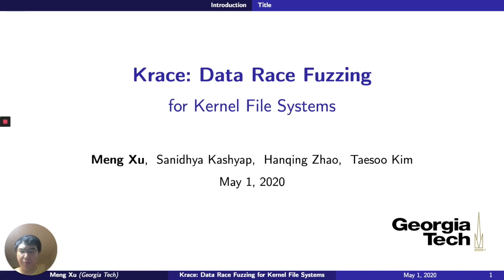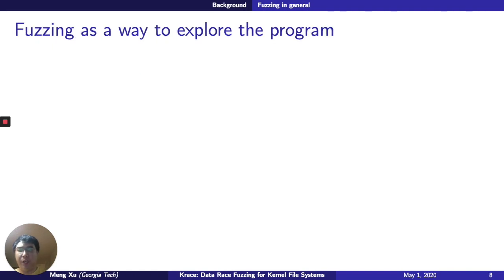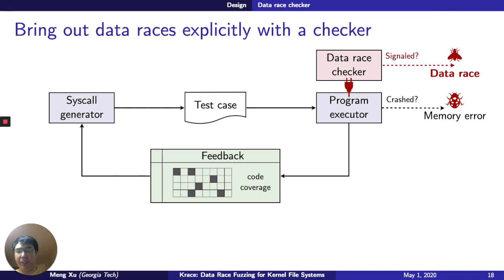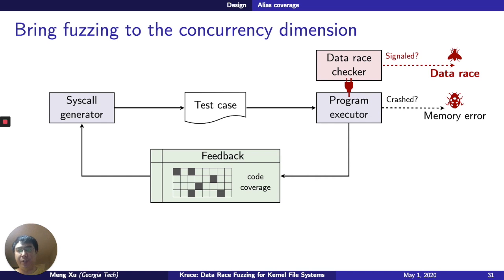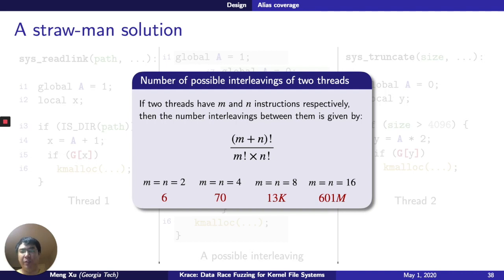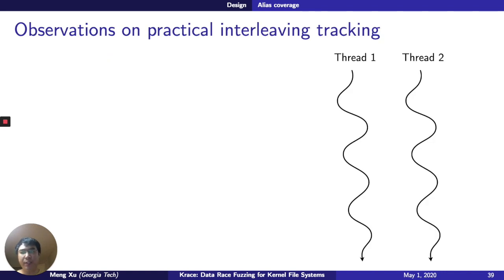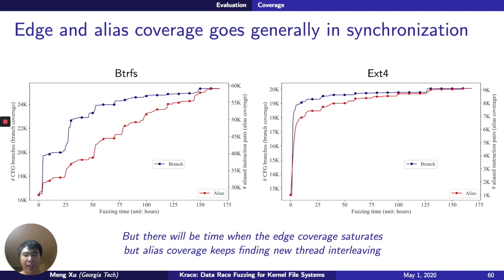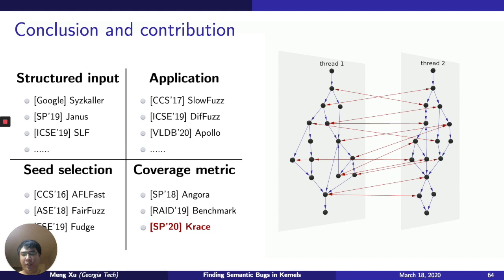Krace: Data Race Fuzzing for Kernel File Systems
Meng Xu (Georgia Institute of Technology), Sanidhya Kashyap (Georgia Institute of Technology), Hanqing Zhao (Georgia Institute of Technology), Taesoo Kim (Georgia Institute of Technology)